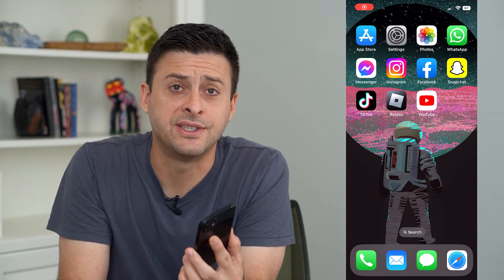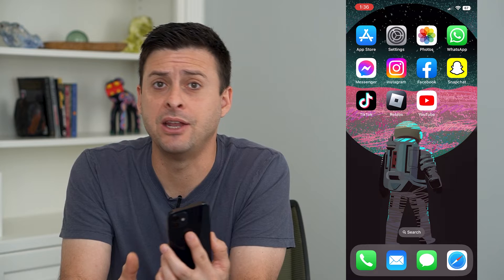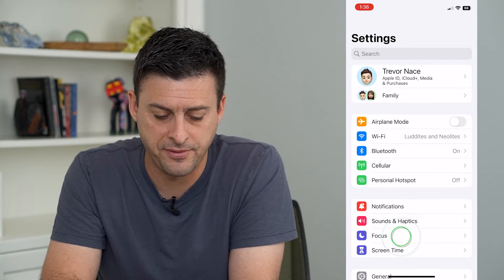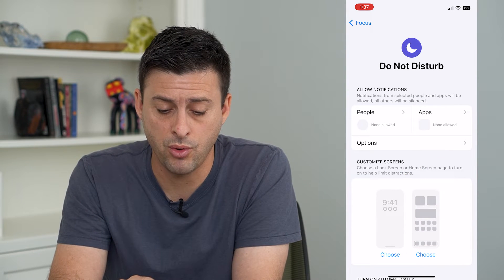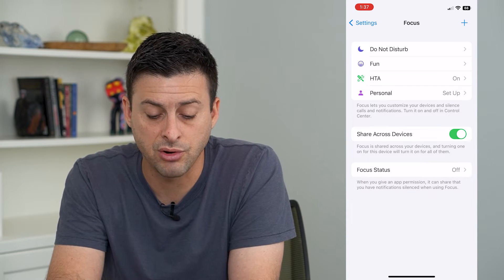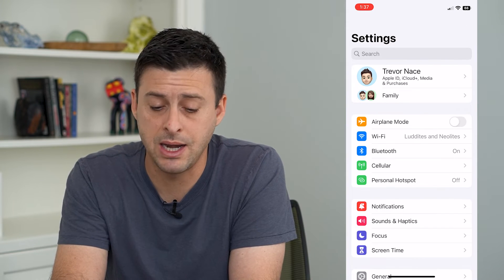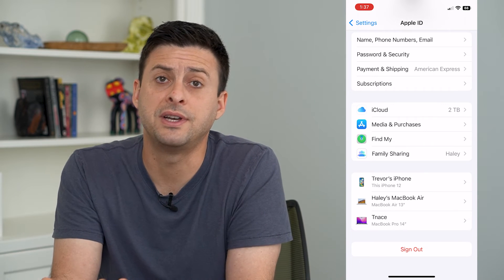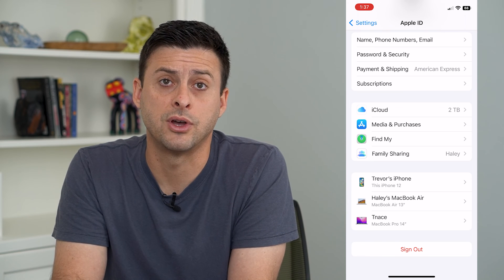How To Share Focus Status Across Devices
Let's turn on focus mode like do not disturb sharing across your iPhone, MacBook, iPad, etc. and all devices you have.